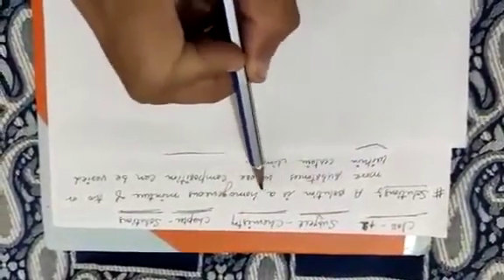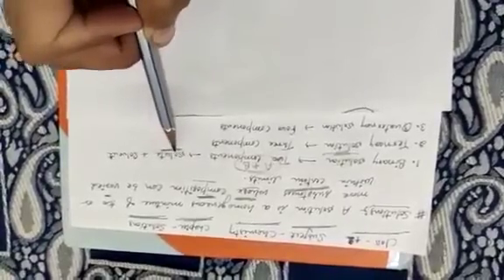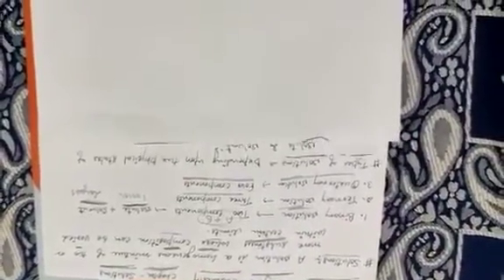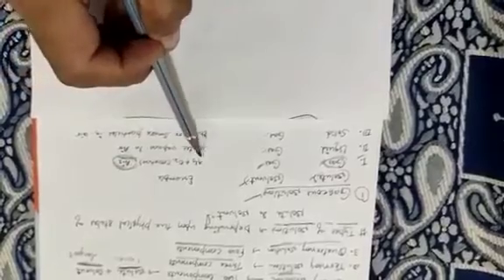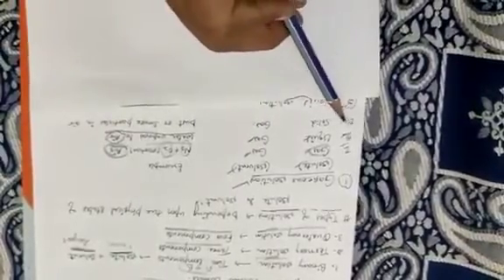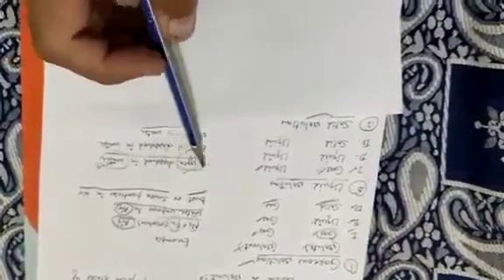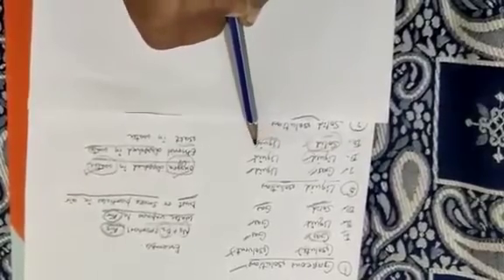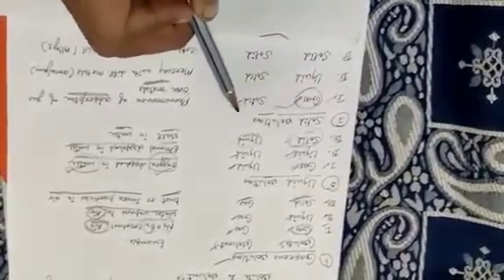12TH CHEMISTRY CH SOLUTION PART 1